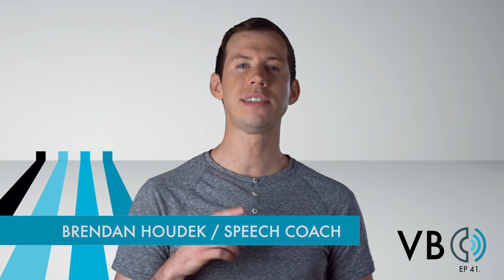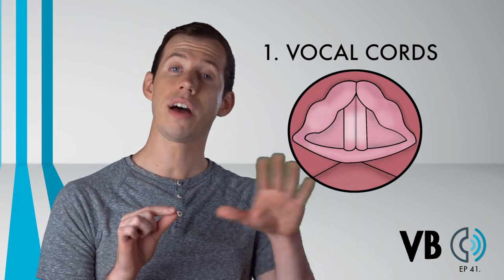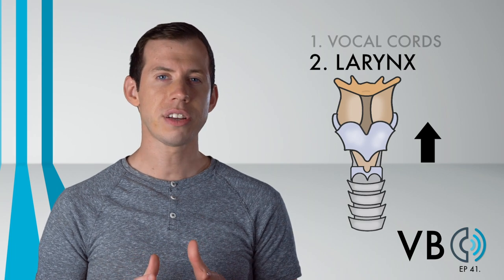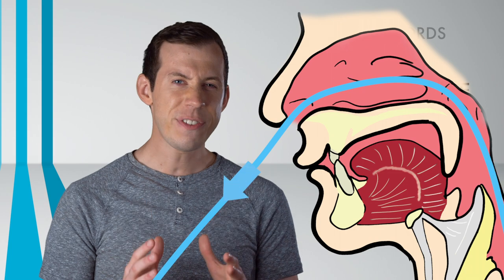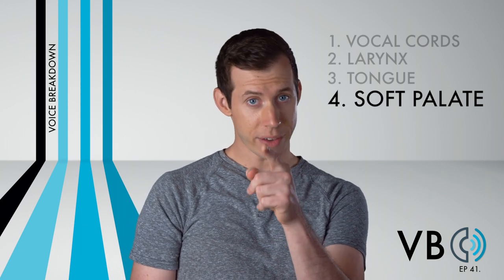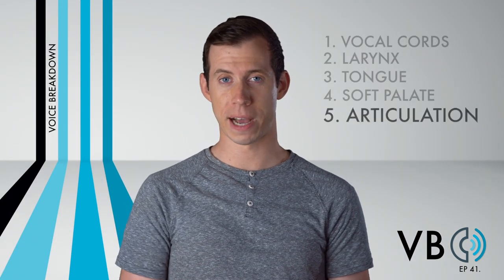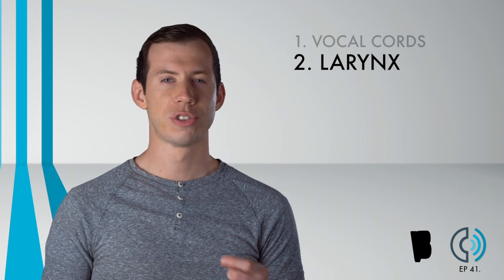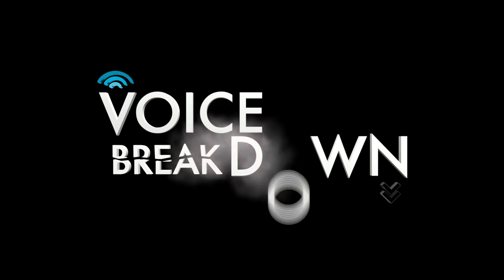"How To Do A Bugs Bunny Voice Impression" - Voice Breakdown Episode 41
"What's up, Doc?!" In Voice Breakdown episode 41, Brendan Houdek of New York Speech Coaching teaches you how to do an impression of Bugs Bunny!